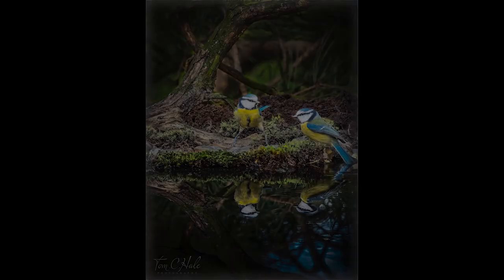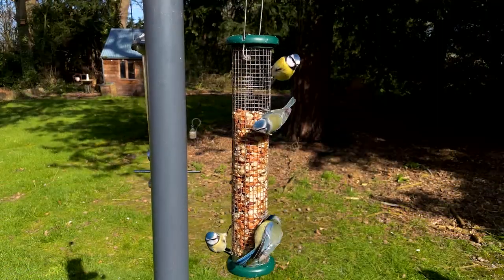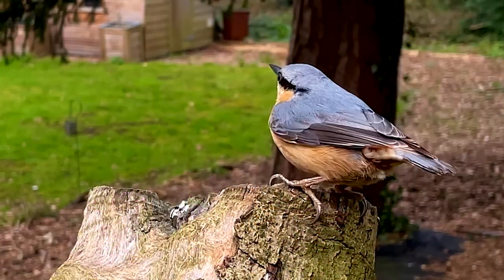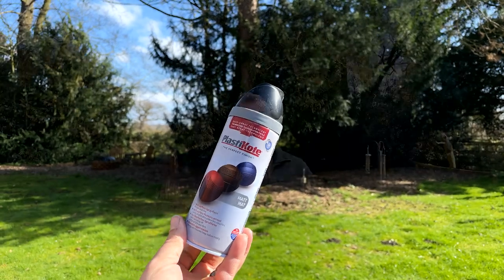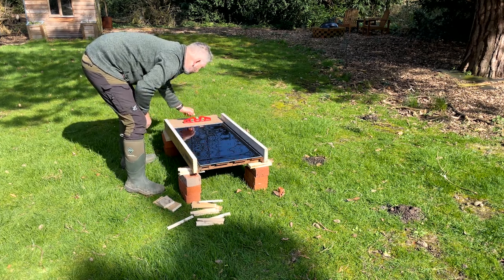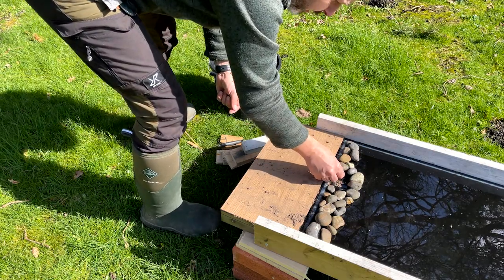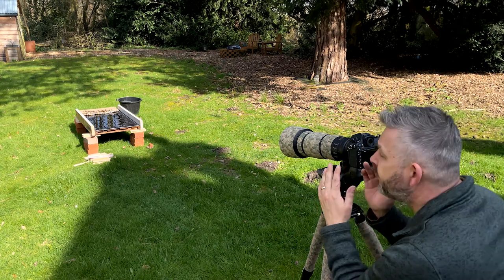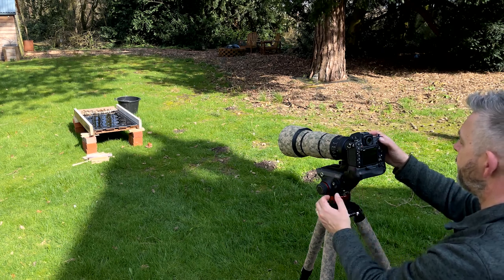Bird Photography / Hints & Tips on how to make our garden birds look even more special/Nikon D500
In this video I will show you how to photograph and make our garden birds look just that bit more special using some pops & aids.
All the items used for this were things I'm sure all of us have lying around in our sheds/garages etc, so all at very little expense.
The results from such an easy build and setup in my opinion look fantastic and all of you can do the same if you follow these small steps.

My Equipment

Camera: Nikon D500
Battery grip: Neewer MB-D17
Lens: Nikkor 200-500mm ED VR
Tripod: Innorel rt90c
Hide chair: Avenger Prologic

Vlogging Equipment

Gimbal: DJI Osmo Mobile 3
Tripod: Manfrotto Carbon 190go
Tripod Head: Manfrotto MHXPRO-3W